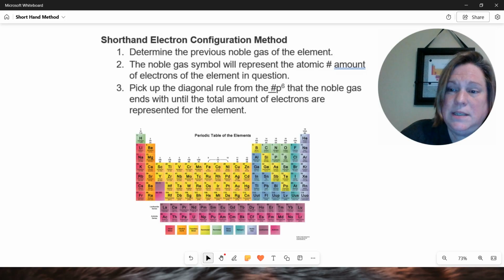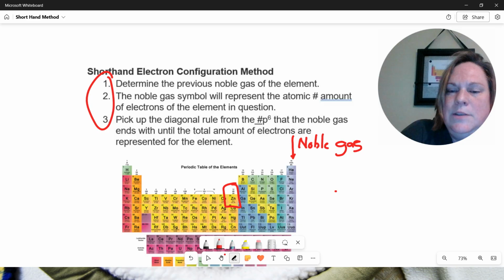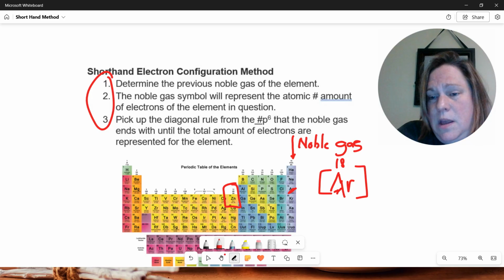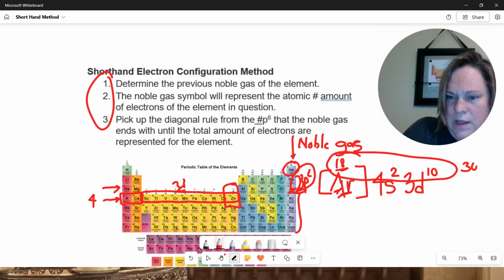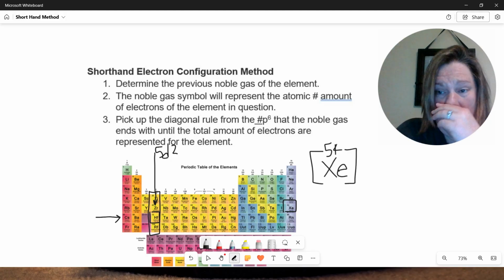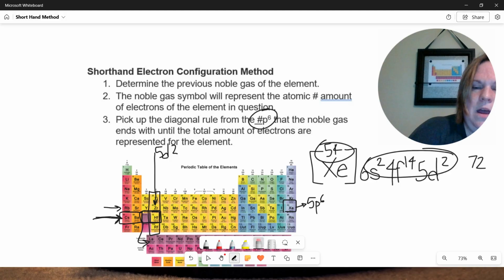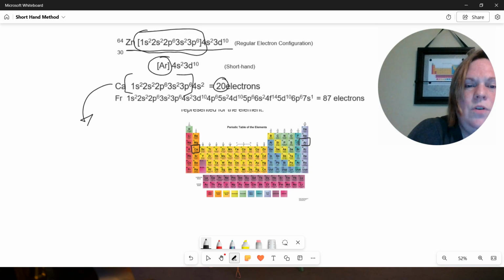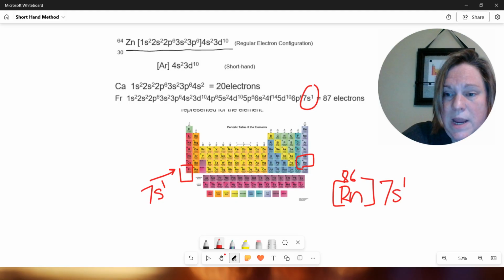Electron Configuration & Short Hand Method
This is video #3 in the electron configuration series. The short hand method for writing electron configurations is explained. chemistry shorthandmetohod electronconfigurations noblegases energylevels Tik Tok @Kim'sChemChats